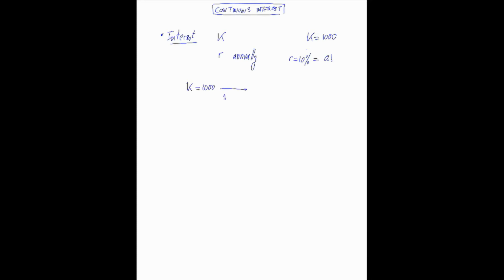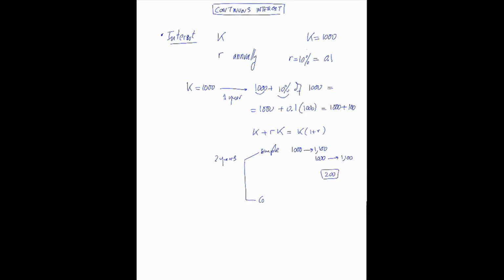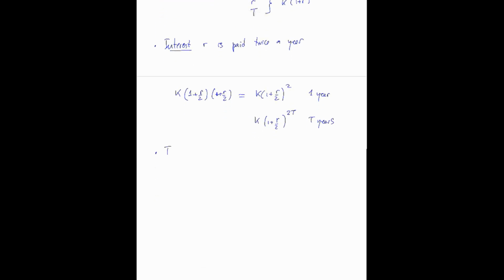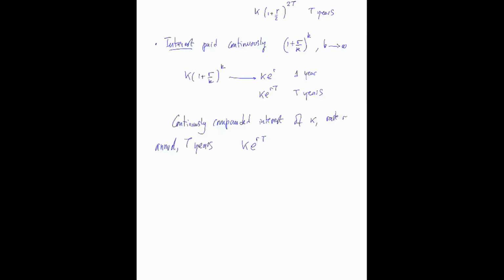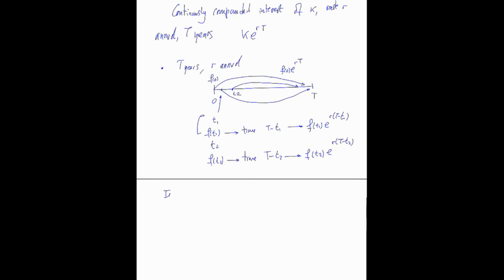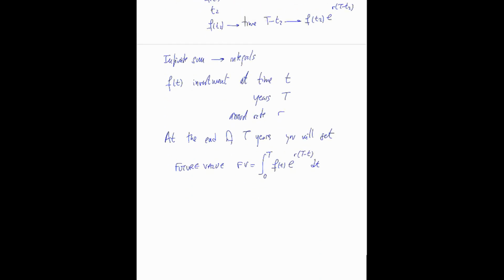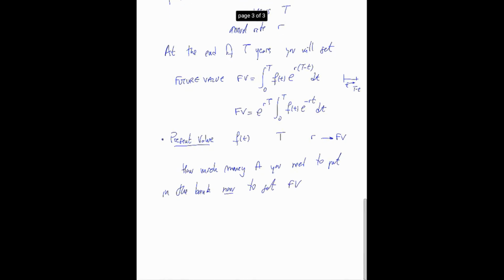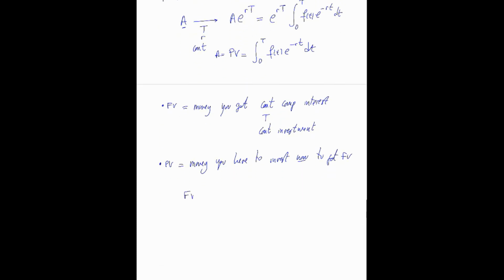Present and future values of investments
Continuously compounded interest and integrals to compute present and future values